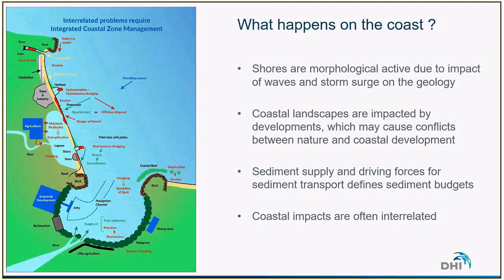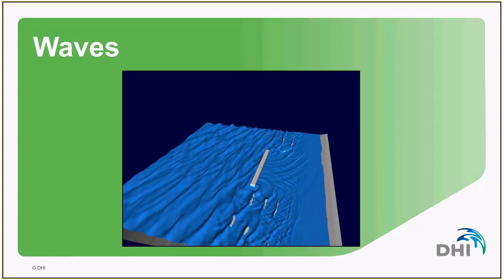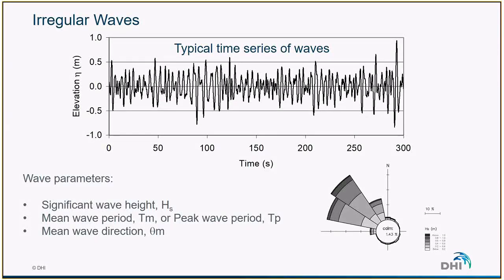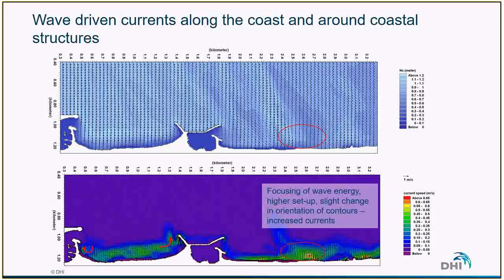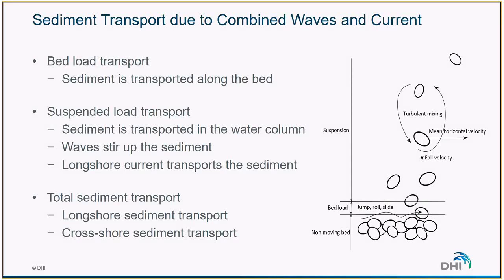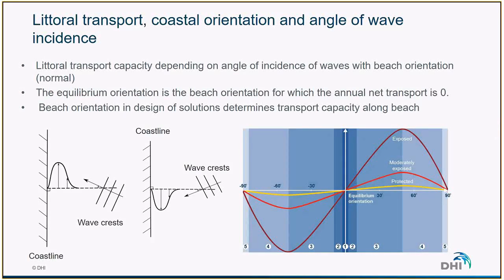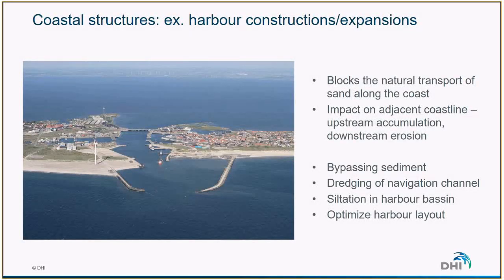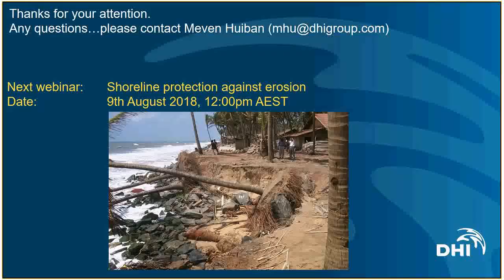Coastal Processes and Sediment Transport - Webinar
DHI Webinar held in Australia on important coastal processes for sediment transport.

1.Coastal Processes
-Waves
-Currents

2.Sediment Transport
-Longshore sediment transport
-Crosshore sediment transport

3.Interactions between human projects and shoreline evolution.